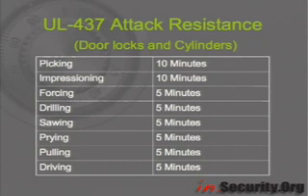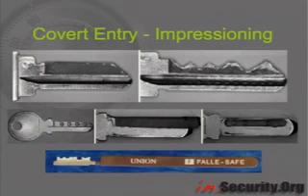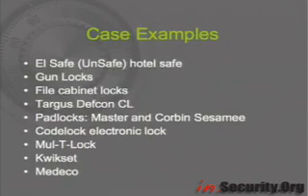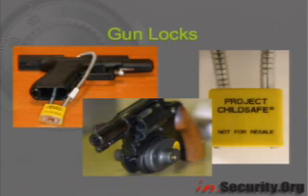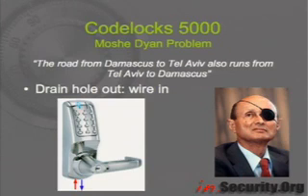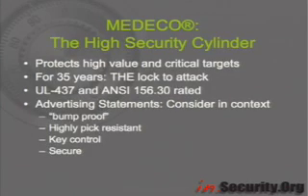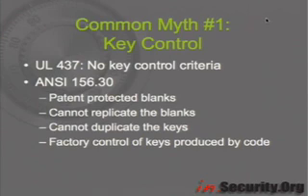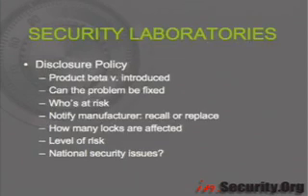DEF CON 15 Hacking Conference Presentation By Tobias and Fiddler - Locks Lies and Liablity